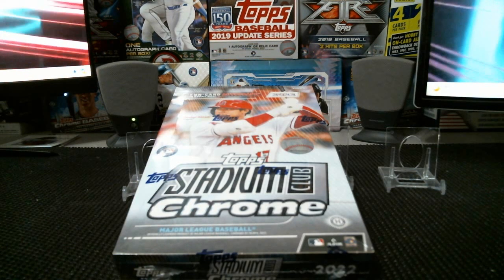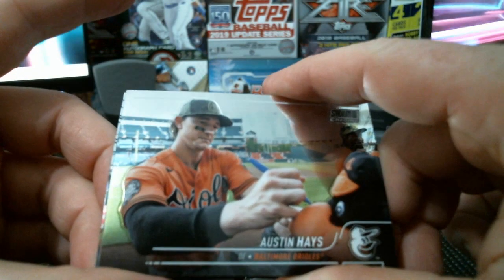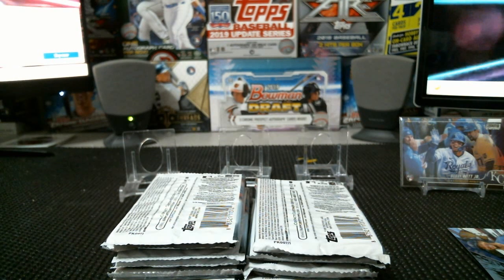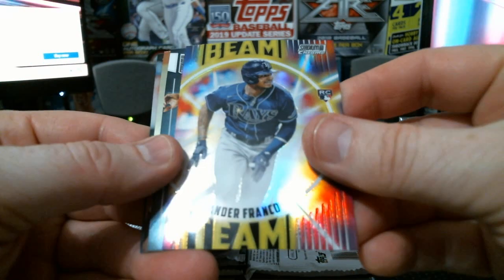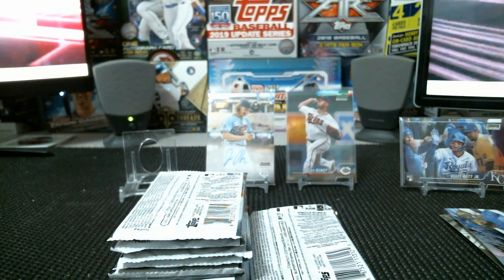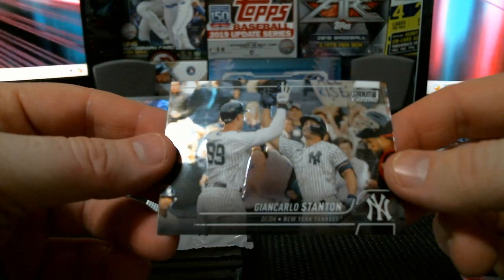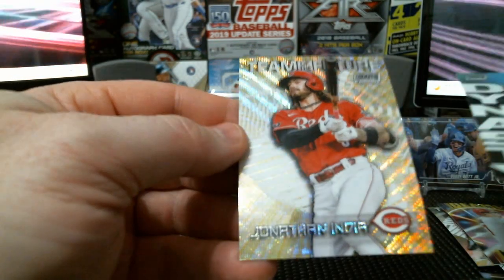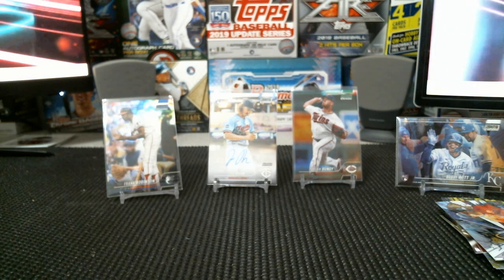2022 Stadium Club Chrome Hobby #2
2022 Stadium Club Chrome Hobby Box.  Nice rookie auto!